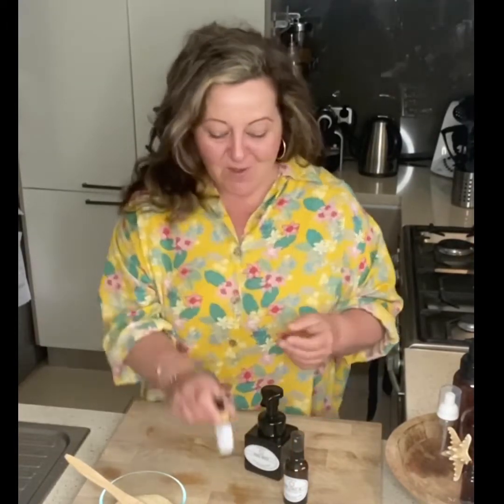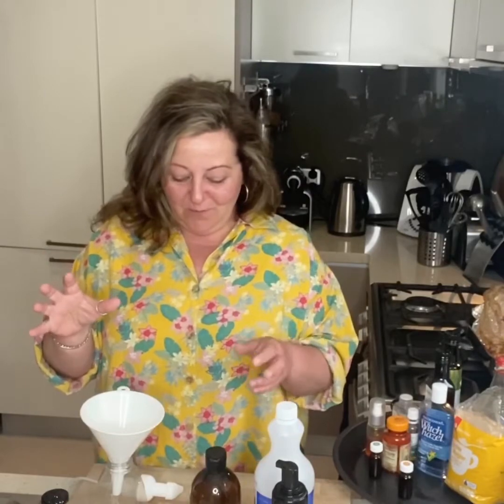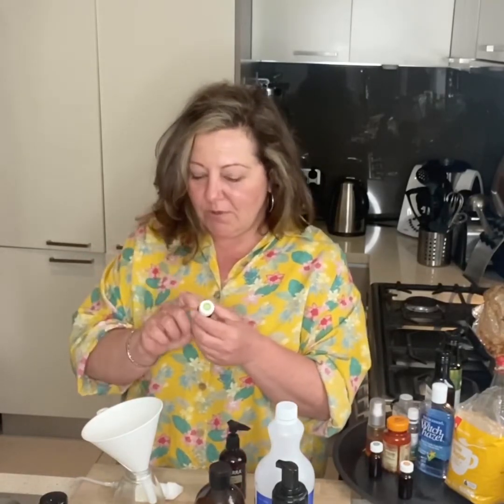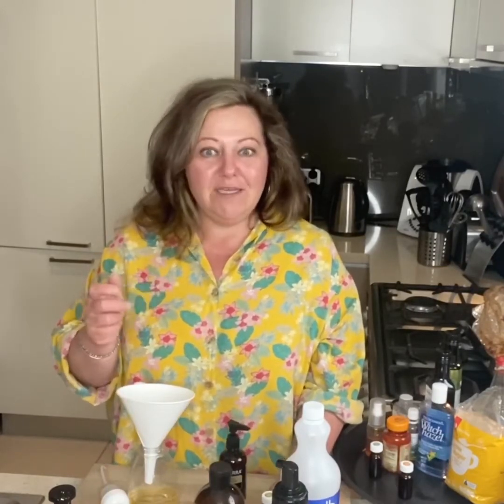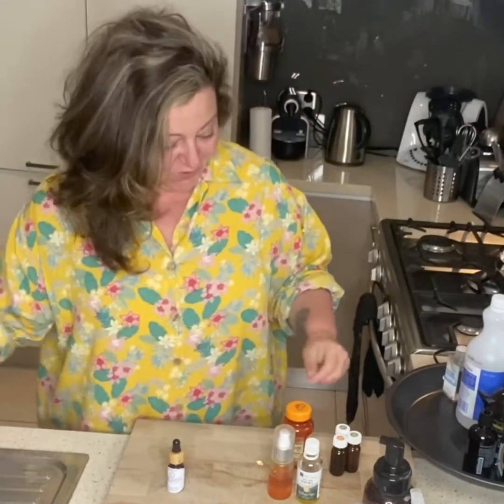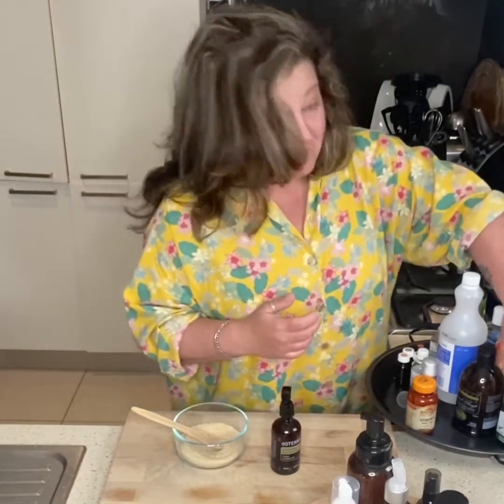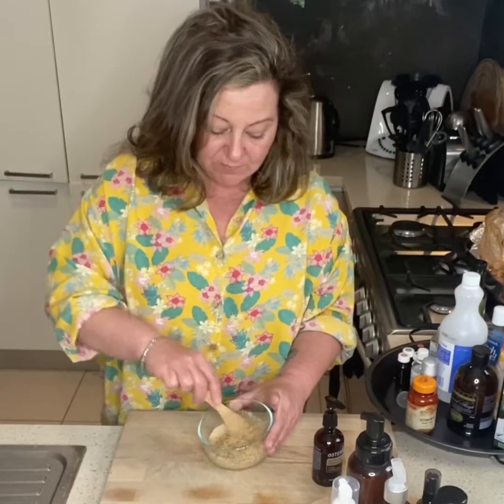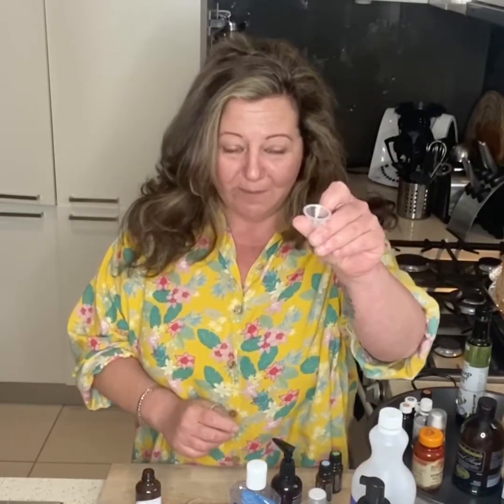How to make Natural Skin & Body Care Products | Pamper from your Pantry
Today we are joined by Doris, a local natural wellness enthusiast and aromatherapist. Doris will be sharing with you her tips and tricks to make your own natural skin and body care products at home using easy to access and affordable supplies to not only reduce your exposure to toxins but save you money as well.